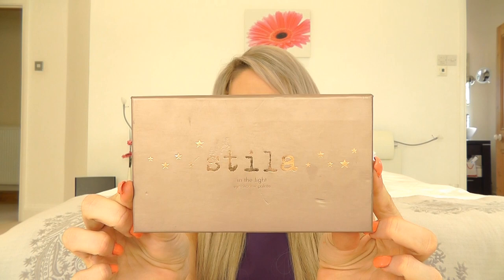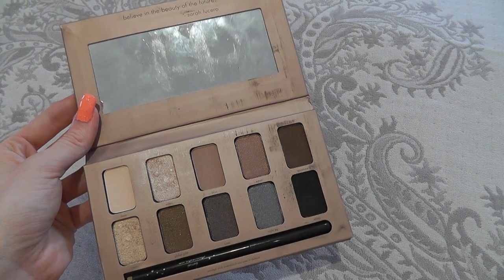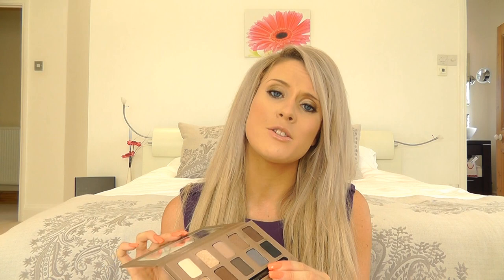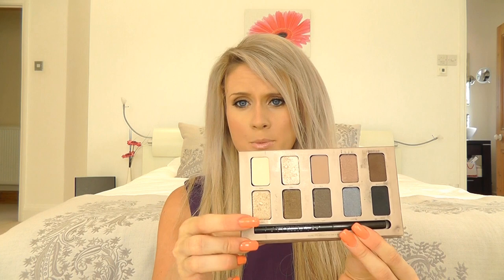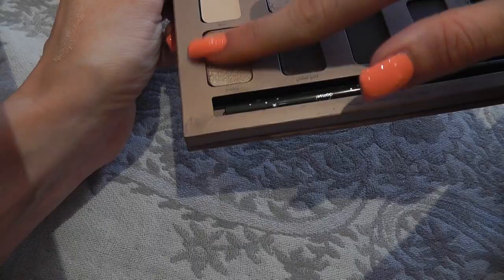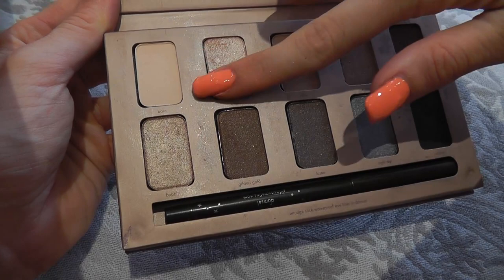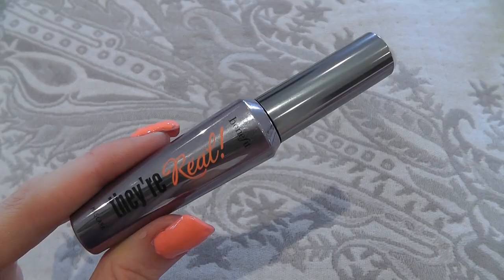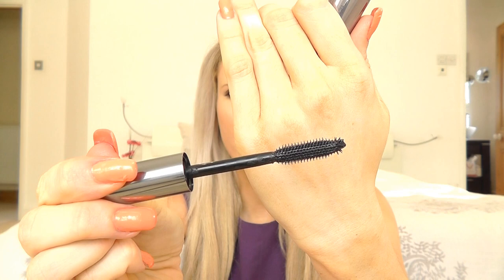♡ July Favourites ♡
♡ Stuff Mentioned ♡